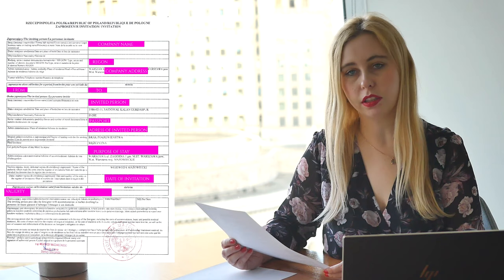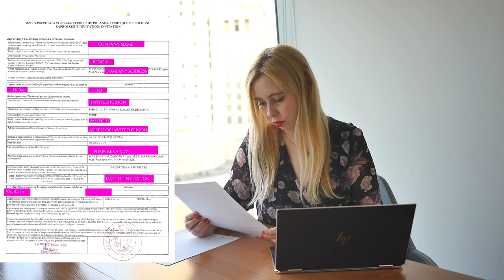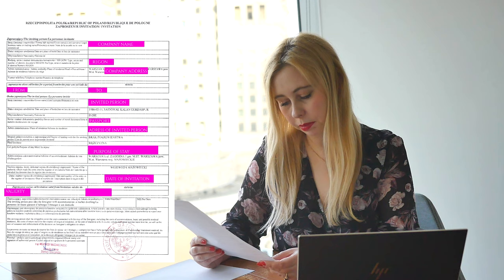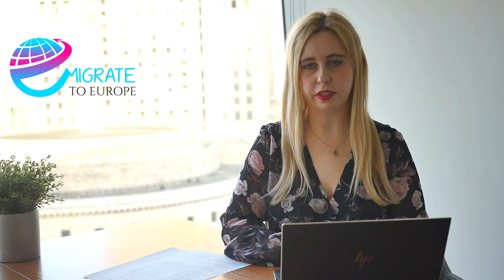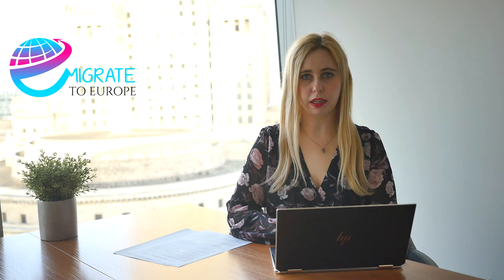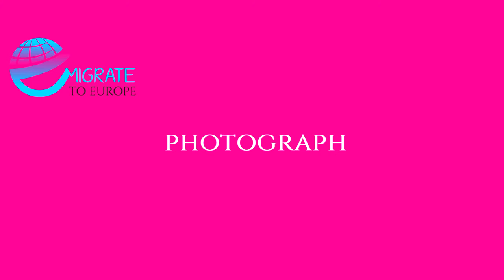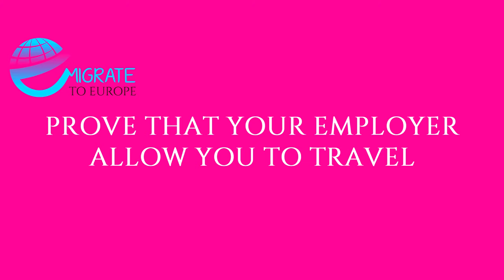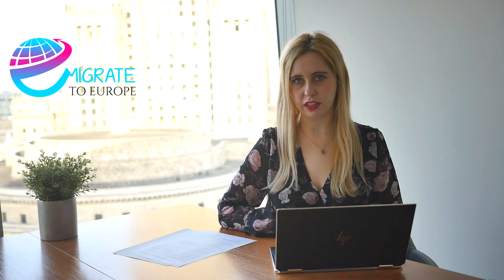Business invitation to Poland | Migrate To Europe by Daria Zawadzka Immigration Lawyer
My name is Daria, I am Immigration Lawyer based in Warsaw, Poland.

 I am glad you visited my channel Migrate To Europe, where I am trying to guide all foreigners about immigration procedures and countries in Europe :) !